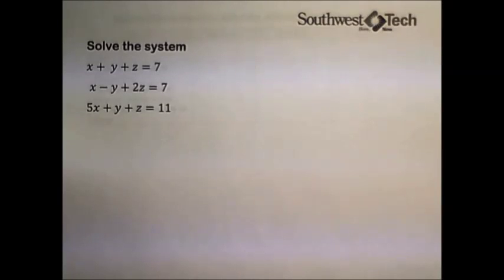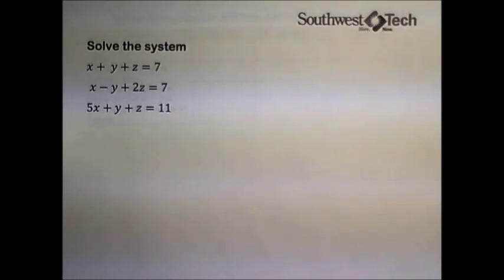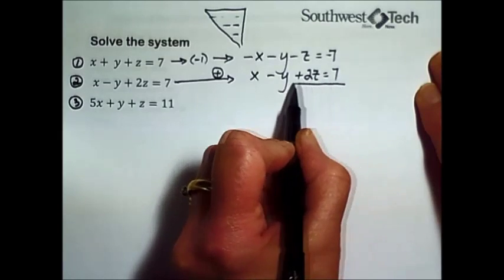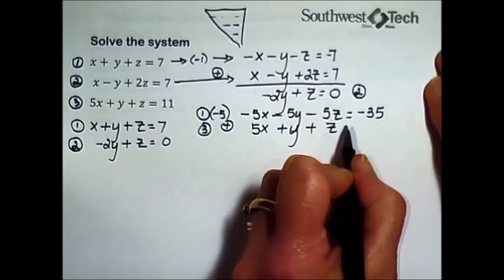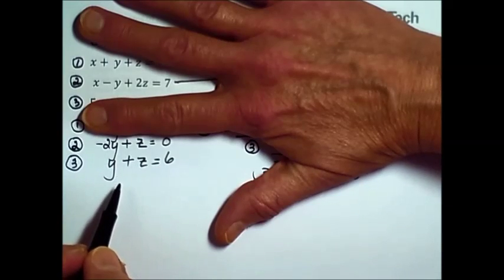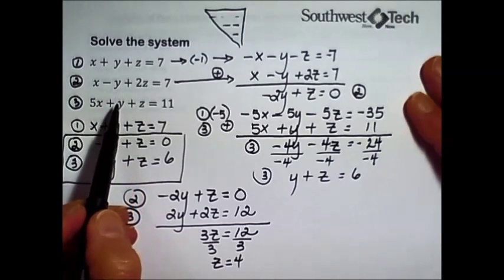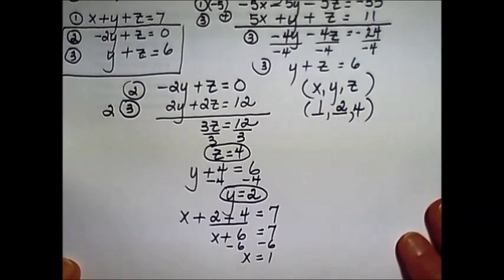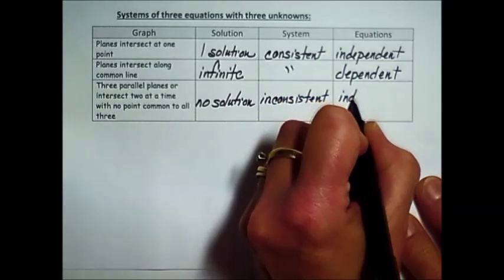Systems of Equations in Three Variables: Introduction-Intermediate Algebra Unit 3 Section 4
This video lecture discusses situations where equations in three variables can be used.

Topics and terms featured in this four-part video sequence: identifying solutions, solving systems in three variables, dependency, inconsistency and geometric considerations.